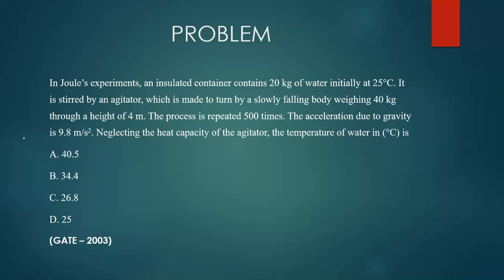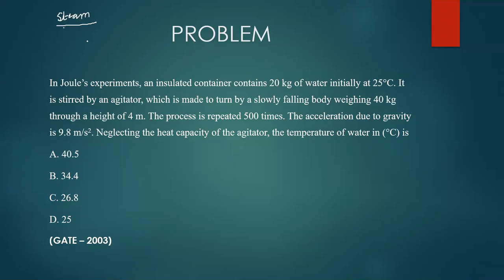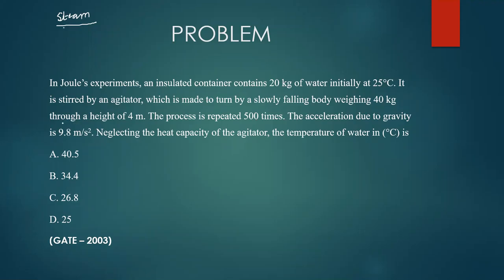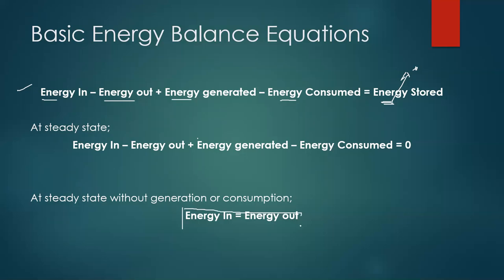Lecture-6 : Energy Balance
Principles and equations of Energy Balance, problems